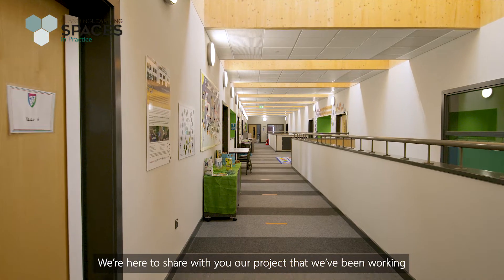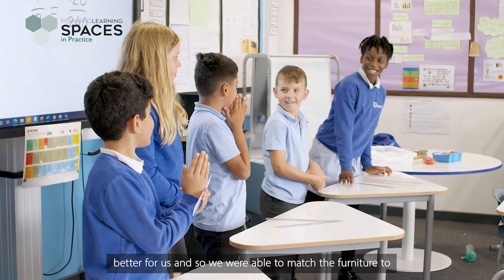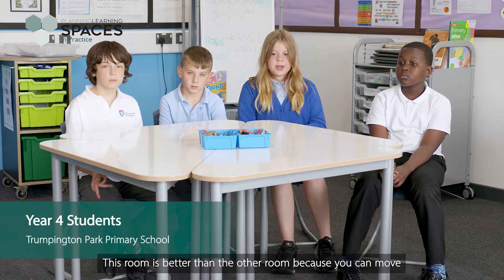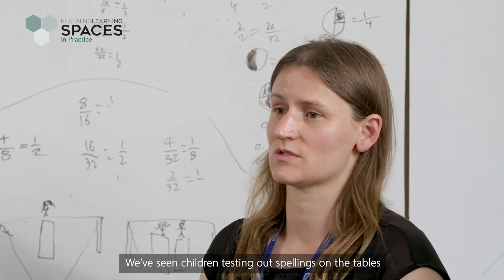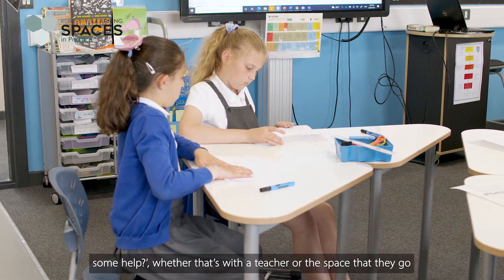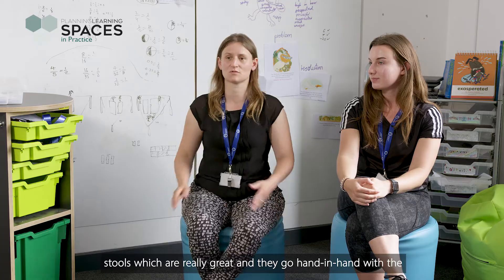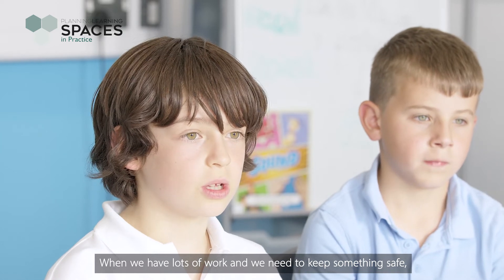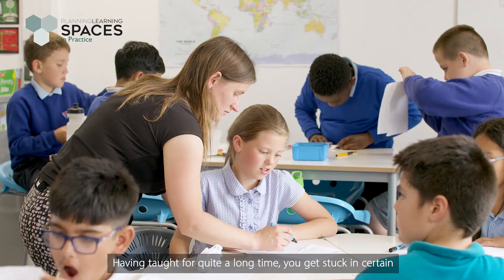Planning Learning Spaces in Practice - How one school transformed its learning & education outcomes